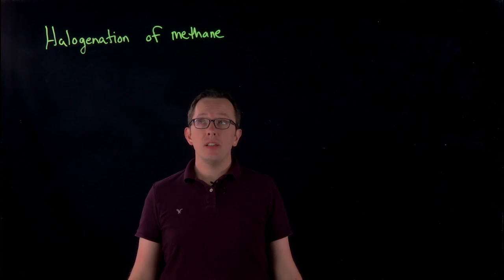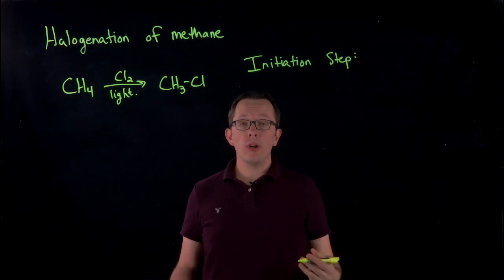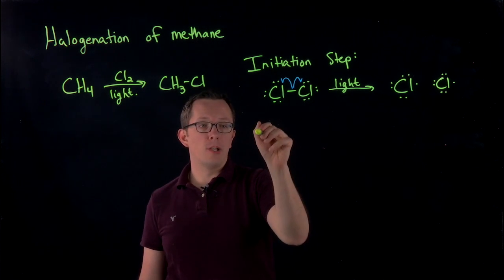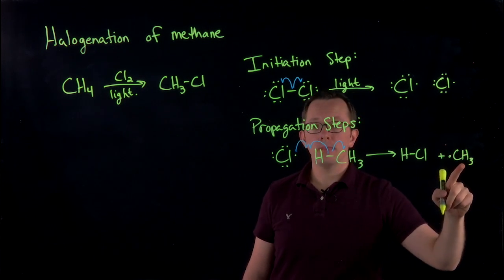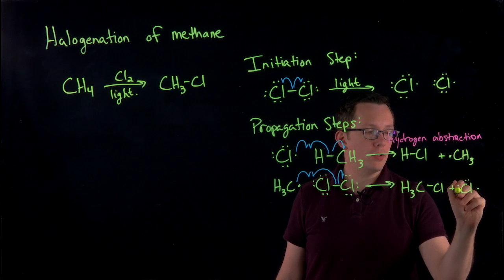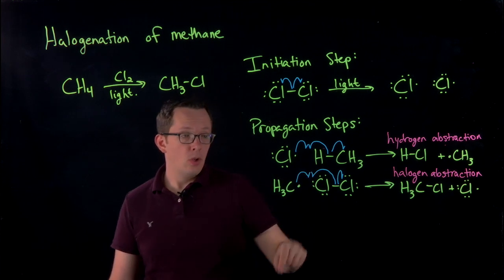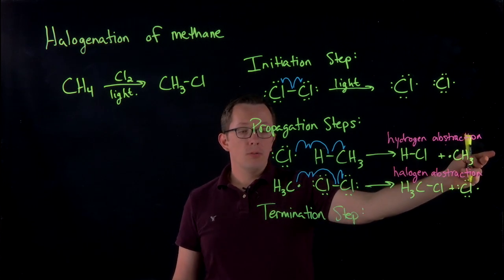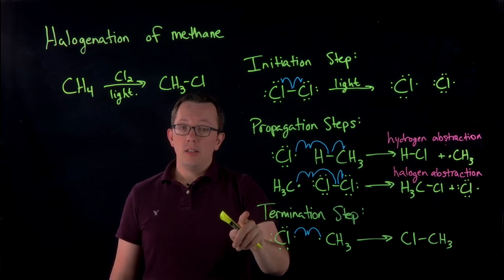Free Radical Halogenation of Methane